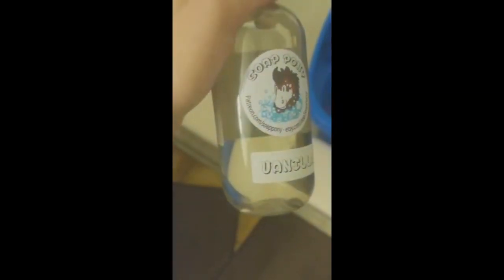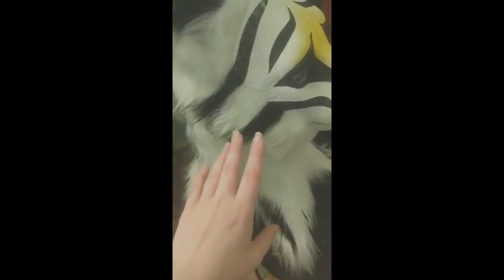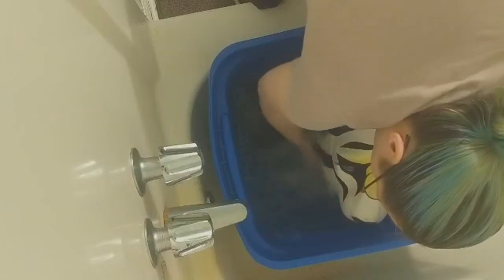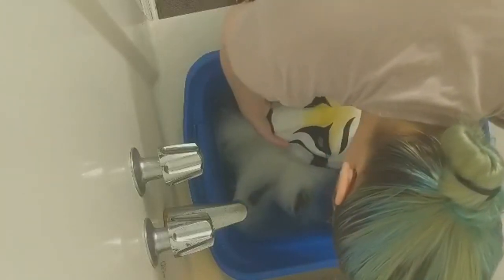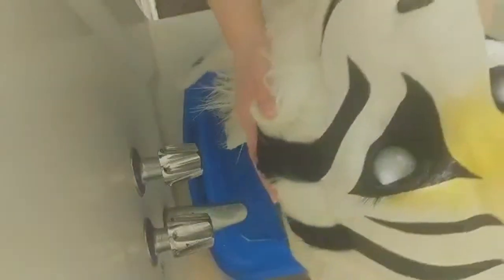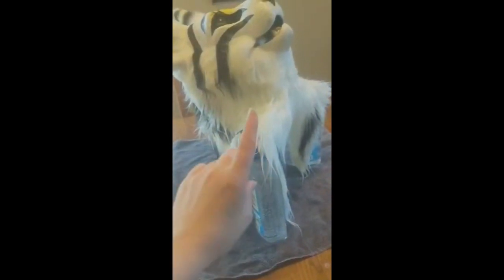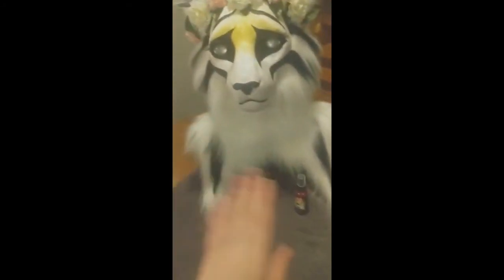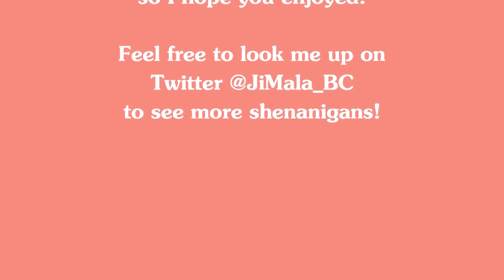BATH TIME!!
I filmed this all in one night, running on only hope and 5 cups of coffee LOL

Here's a list of all of the products I used for this video!

Soap Pony Fursuit Detergent:

NorseWolf Creations Spirit Wolf's Coffee Fursuit Spray:

Clorox Oxy Magic Stain Remover: